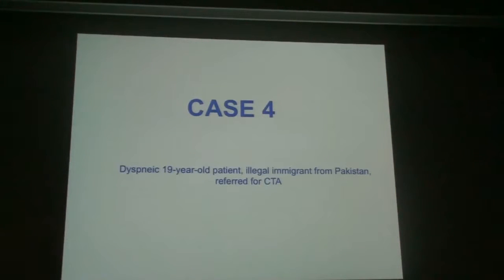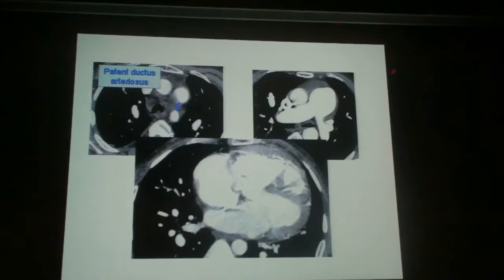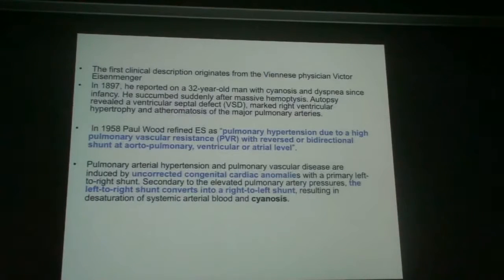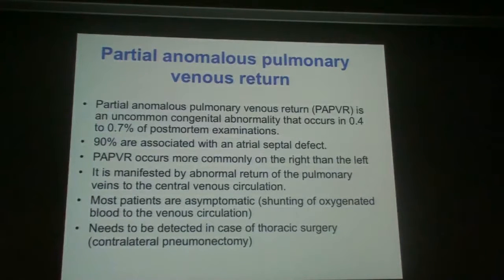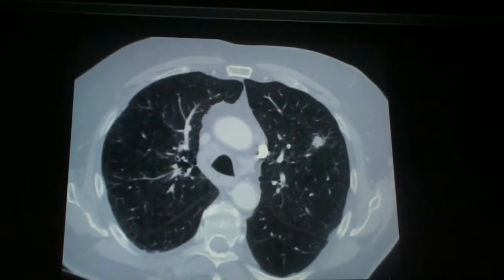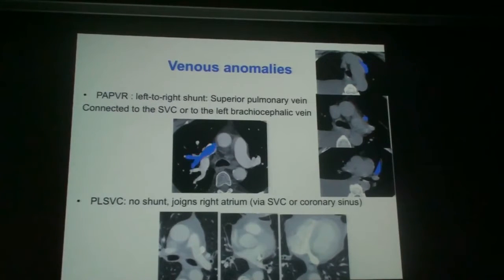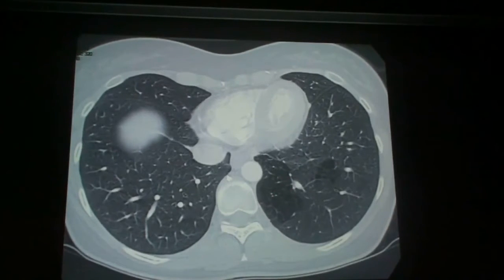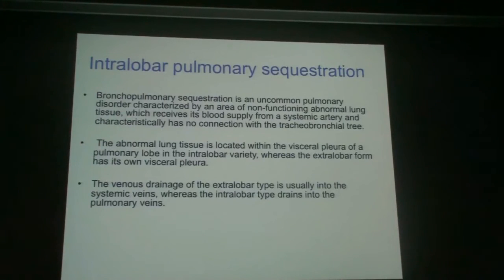Cases in Chest Imaging Part 4 - Marie-Pierre Revel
5th FRANCE-ISRAEL REVIEW COURSE in RADIOLOGY
Specialty : CHEST
Speaker : Marie-Pierre Revel
Year : 2012.